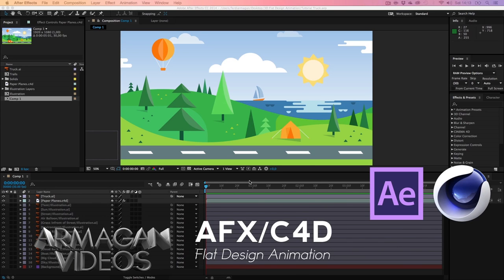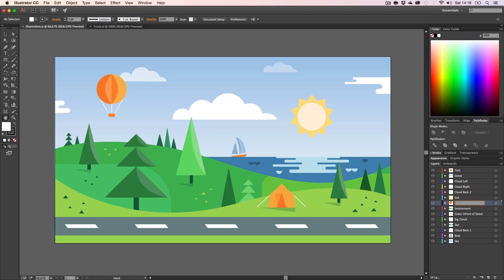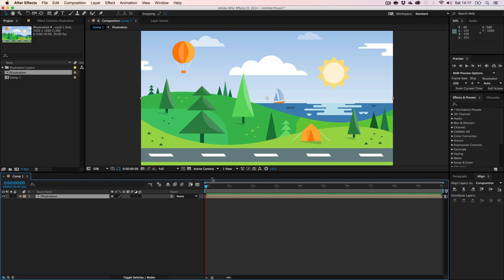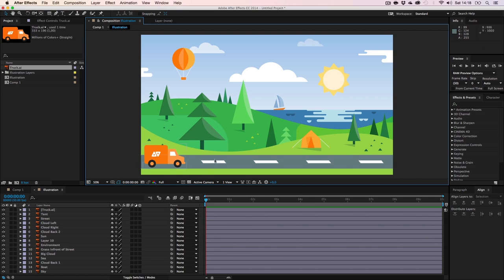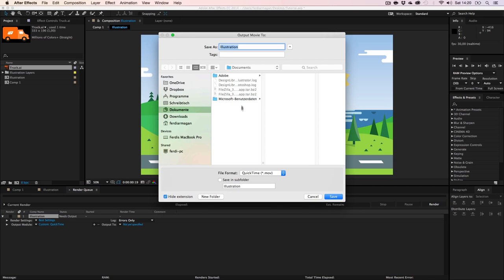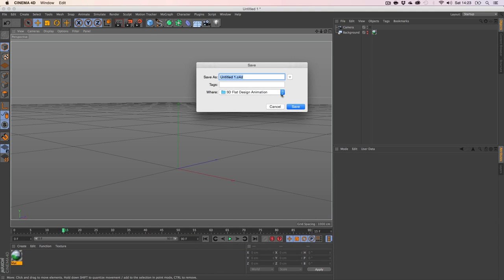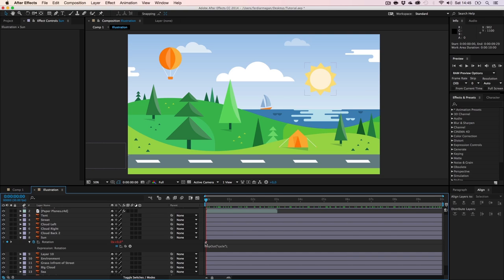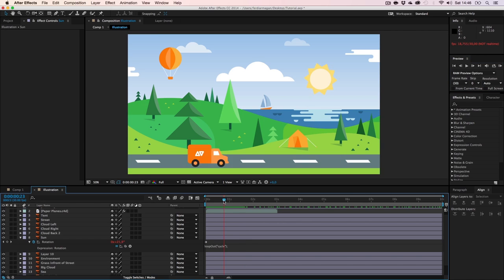AFX/C4D Tutorial: Flat Design Animation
In this tutorial we are going to combine 2D Flat Design animations with 3D Flat Design animations from Cinema 4D. Iam showing you one of my workflow techniques so that you are going to be able to create stunning animations. We use some After Effects scripting and Cinema 4D modelling to create the final animation.

I would also REALLY appreciate some suggestions for new tutorials, until the next time,
armaganvideos!